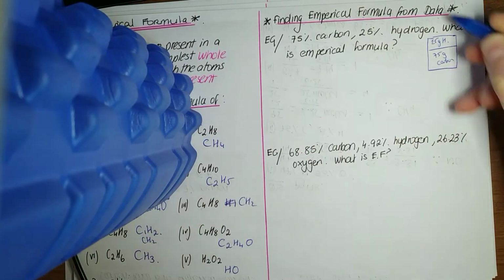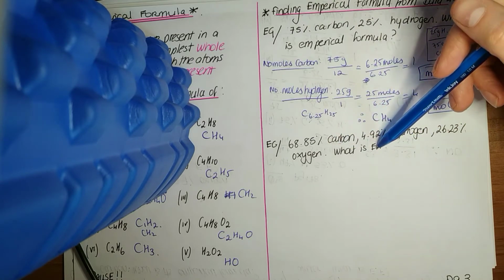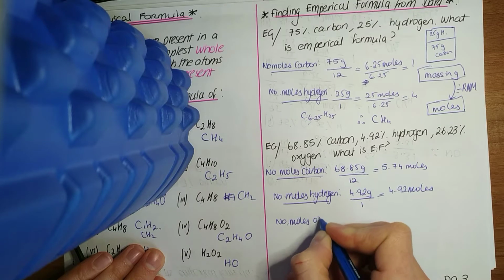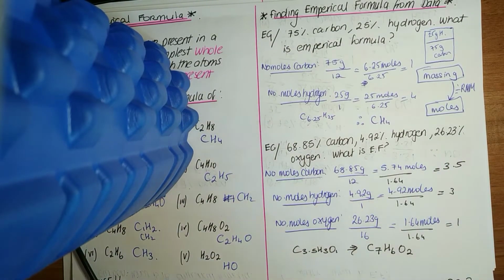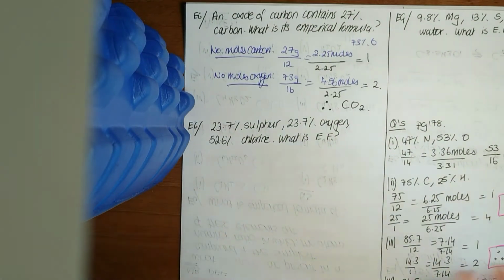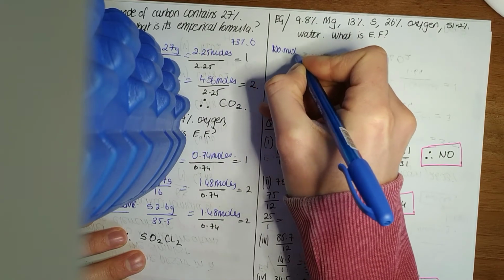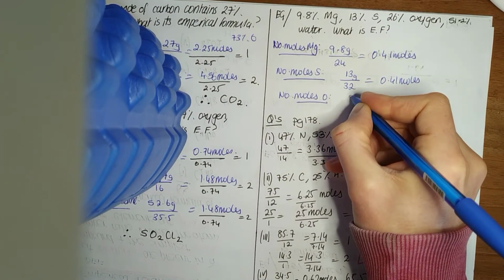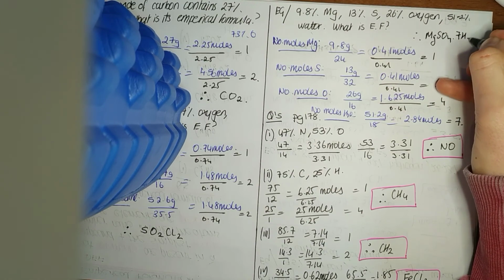Stoichiometry Part 2 Chemistry. emperical formula from given percentages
leaving certificate chemistry. stoichiometry. working through calculations where the percentage of each element present is given and the students have to work out the emperical formula.